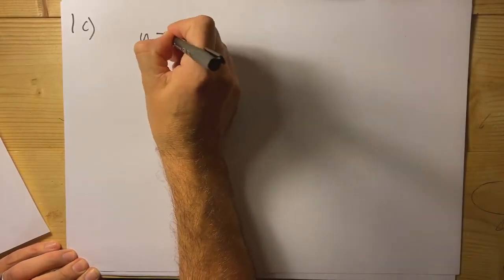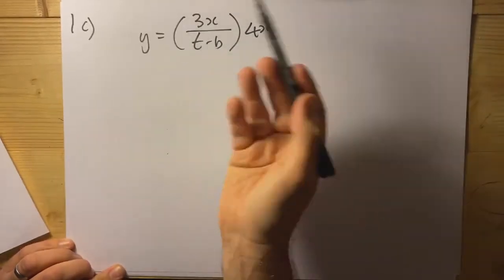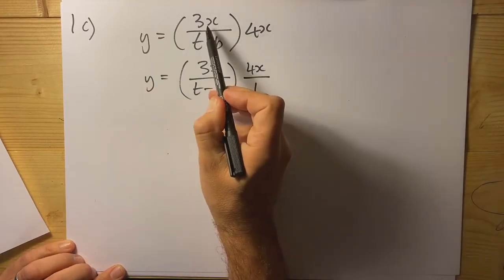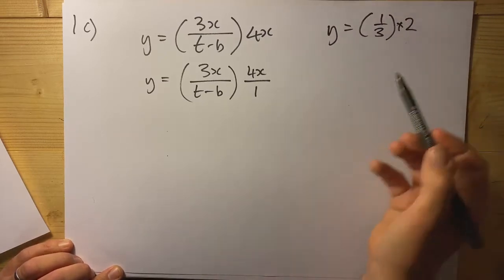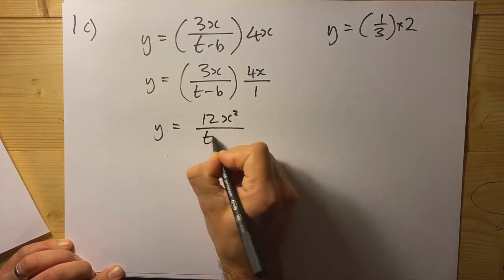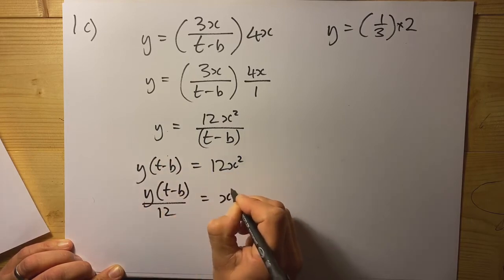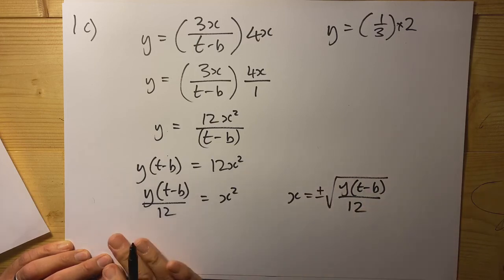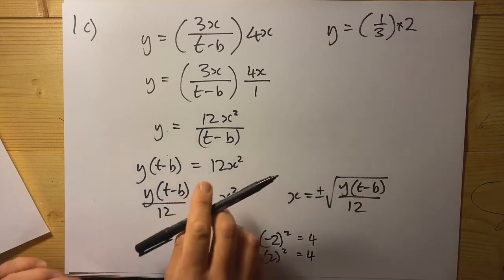LEC181 - Worksheet 4, worked examples II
Worked example of question 1(c) from worksheet 4 of LEC181.